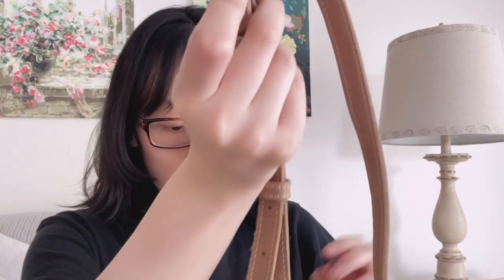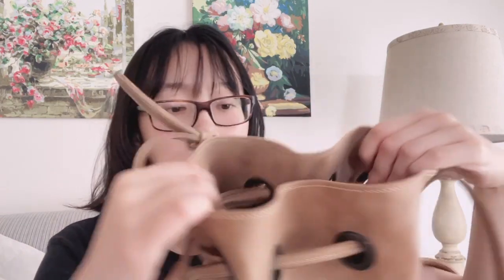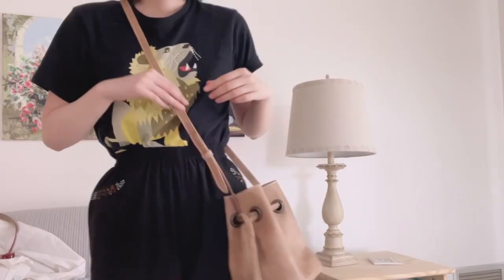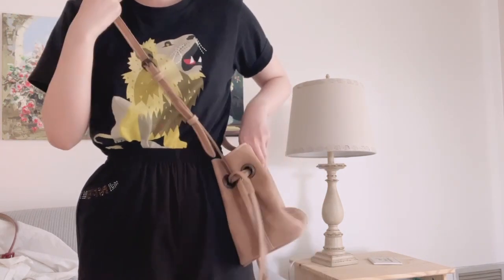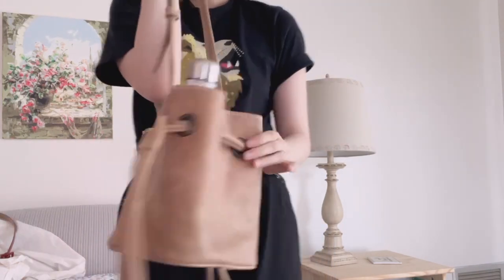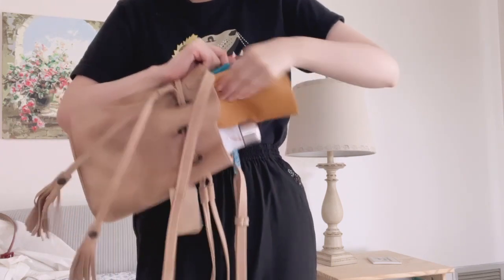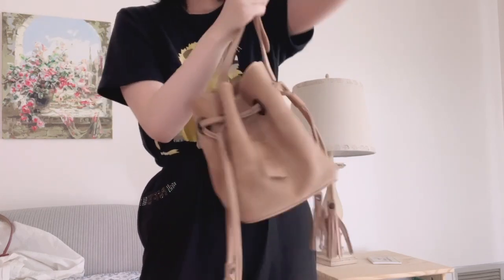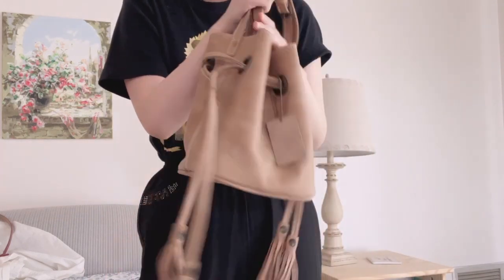Oak River Company Mini Bucket | So Disappointed 😔